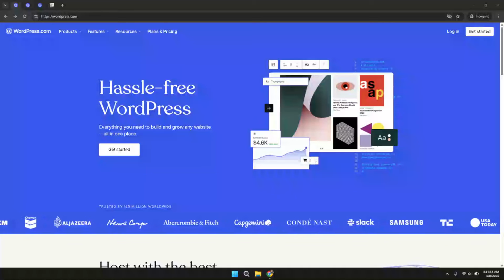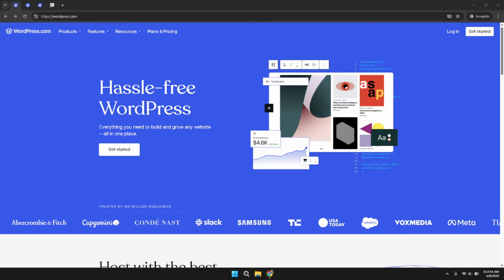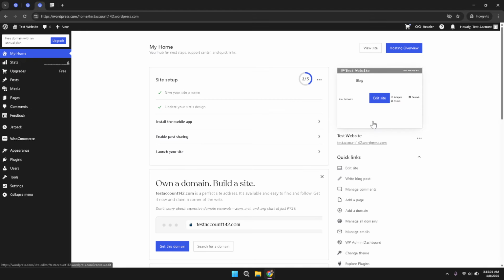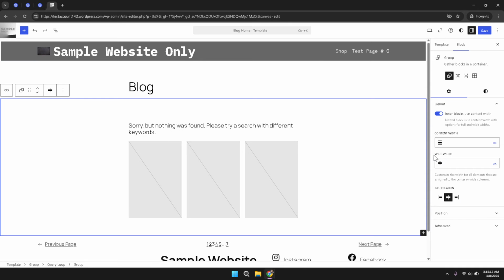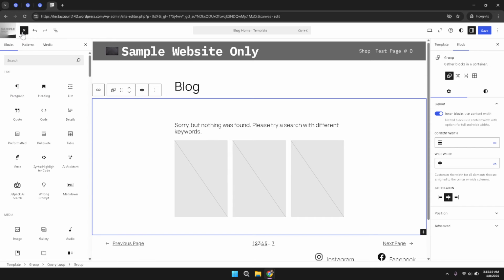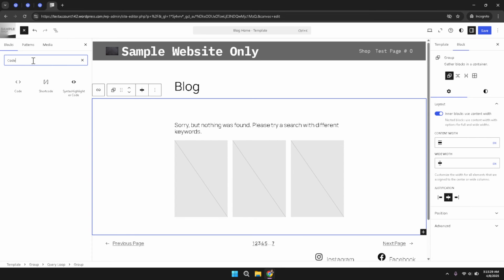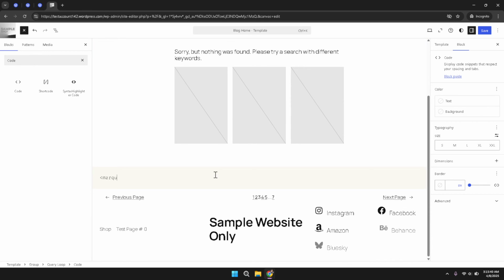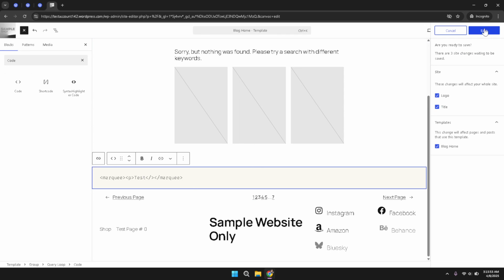How to Use the Wordpress Code Block (Full 2025 Guide)